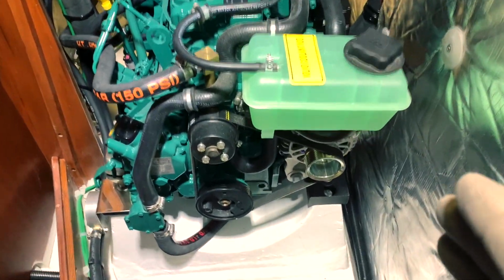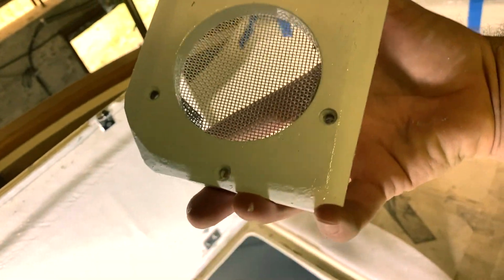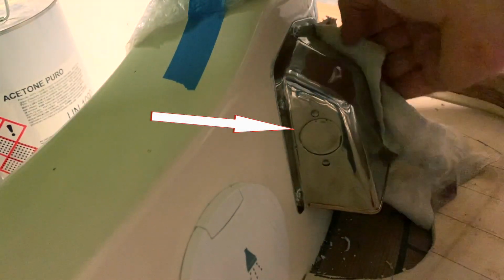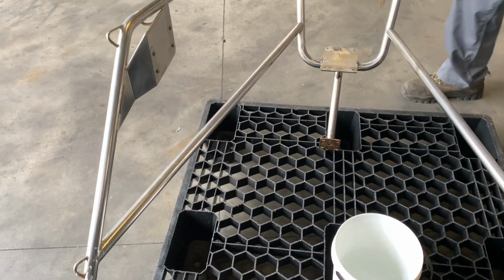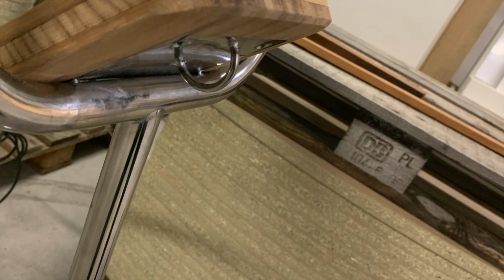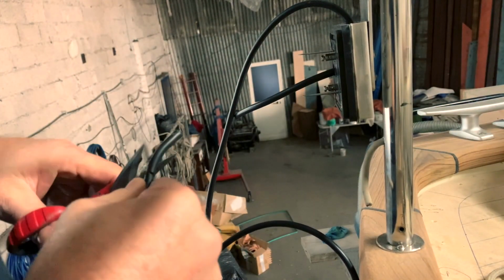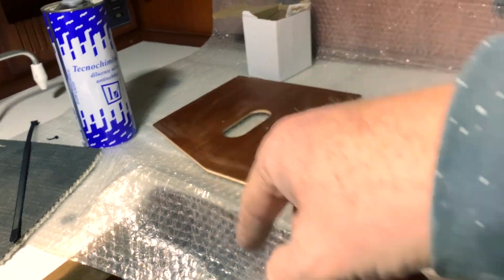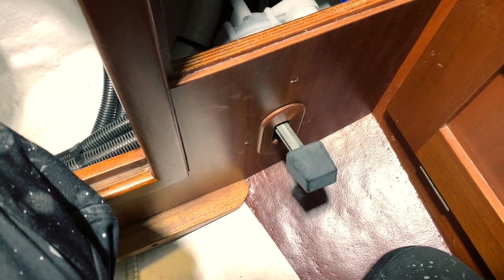Hallberg-Rassy 312 "Ellös": FINISHES..TEAK STEP..COVER..LED (DIY BOAT)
Hallberg Rassy 312 "Ellös" - Sea4See:  "The Refit of Hallberg Rassy 312 Ellös"
Good day to everyone! For you the brand new fresh episode DIY BOAT.
Time is running out and so am I..many things to do, little big finishing ,tidy up check, optimize it's time to finish all these small jobs to prepare the boat the great Splash..follow me in this adventure.
If you like my video, leave THUMB UP and happy to get  your comments I will reply to you!

➡️Thanks for support me and my project also to Joakim of Batsystem for light and electric stuff:

➡️For spare parts for my Hallberg Rassy... thank to Ludwig at  Hallberg Rassy Parts!don't  and waste your time to find something you can find at:

➡️Many Thank to Daniele Guidi Owner of Guid SRL..Guidi, since 1968 the made in Italy for the nautical industry.

➡️And off course many thank to Marco Potente, and BENMUSIC to give the permission to use his music in my videos. He is probably one of the most talented musician and  producer 🎸 !!.

Category
People & Blogs
"I have a license or written permission from the proper rights holder to use this material"